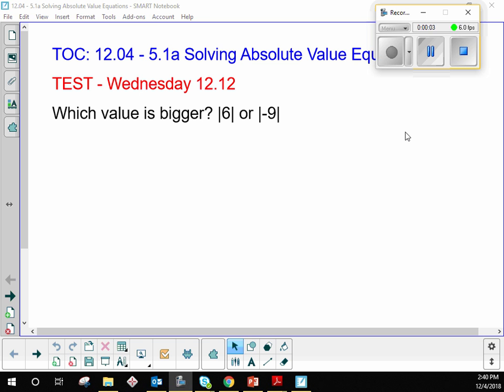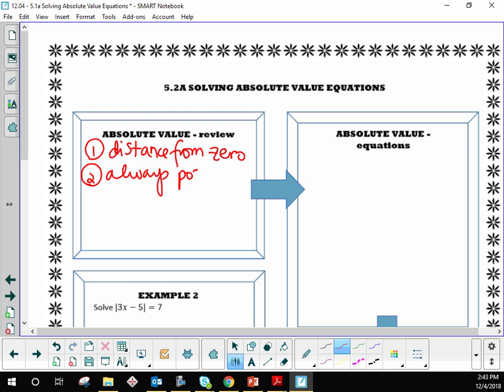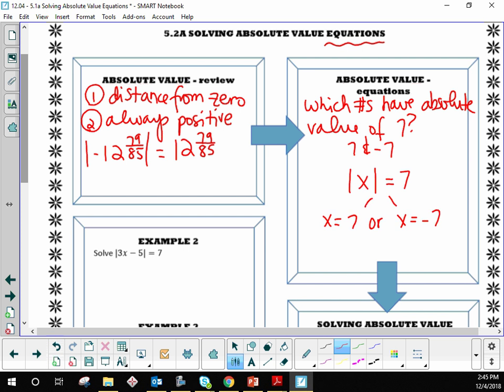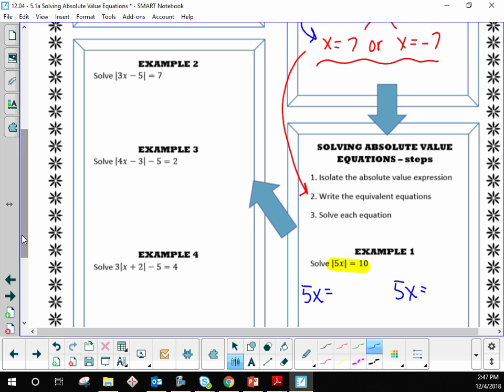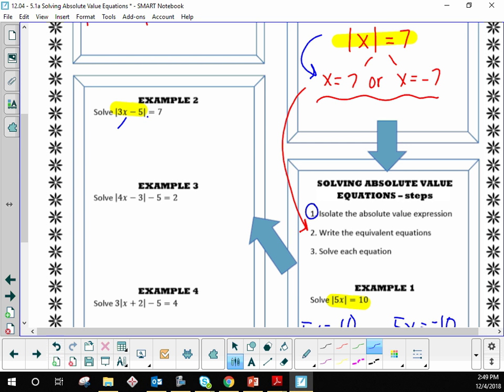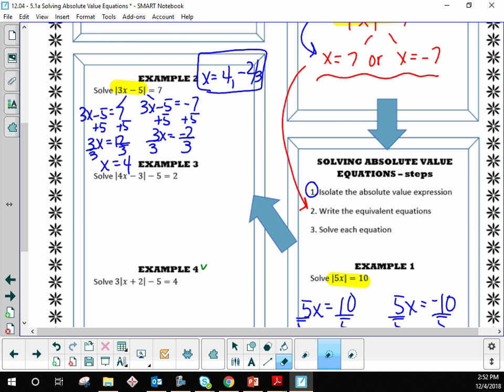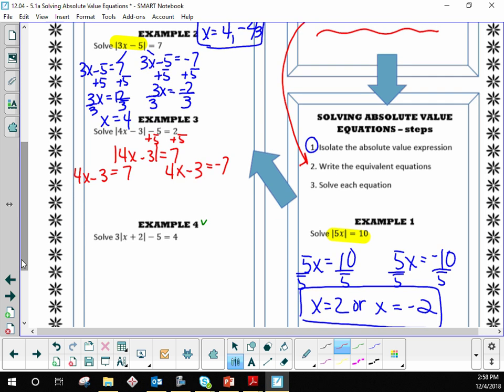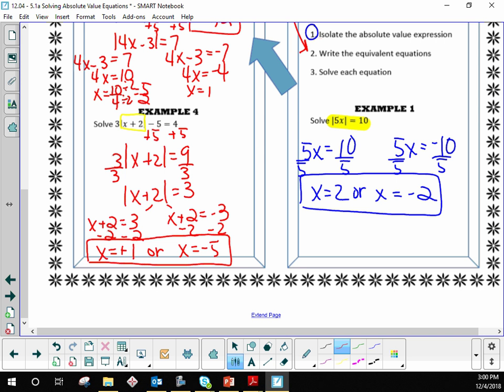5 1A Solving Absolute Value Equations VIDEO